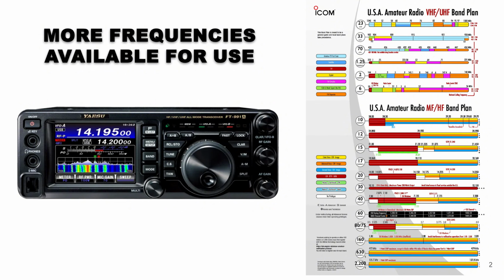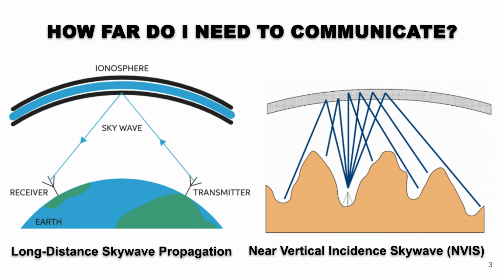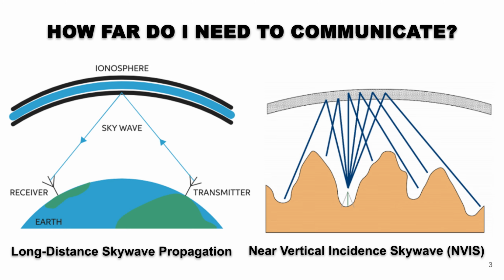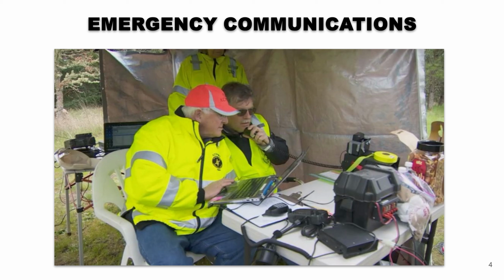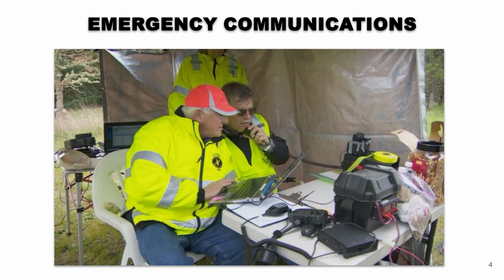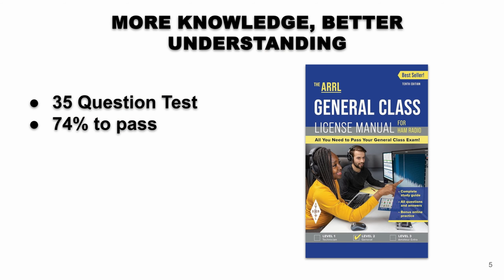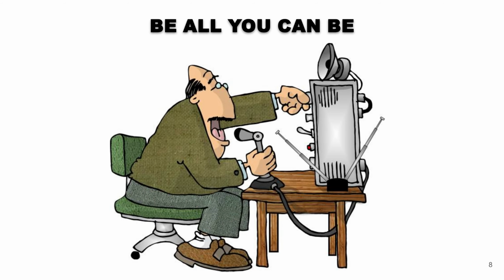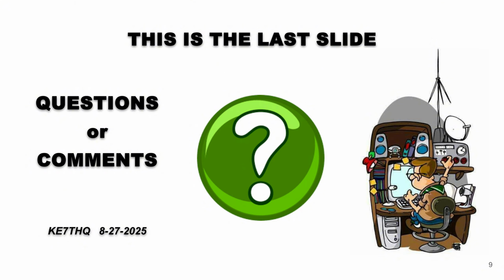Why upgrade to General Class? Charles Taylor KE7THQ | Idaho ERC Net, August 27, 2025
Tonight we learn about reasons to upgrade to a General amateur radio license.